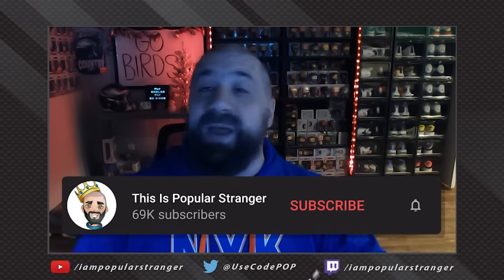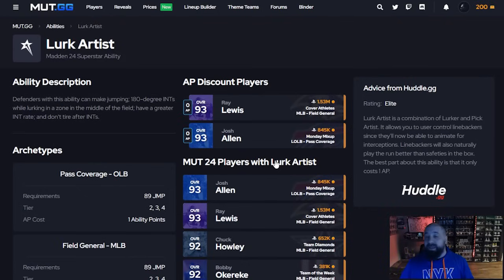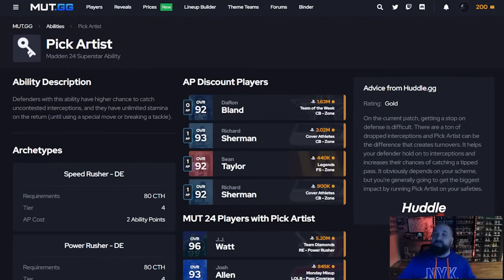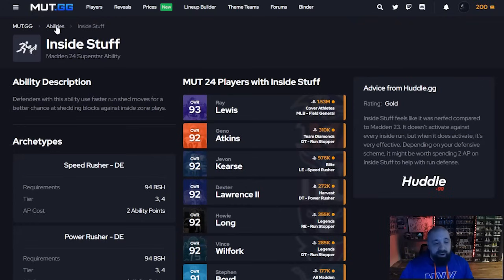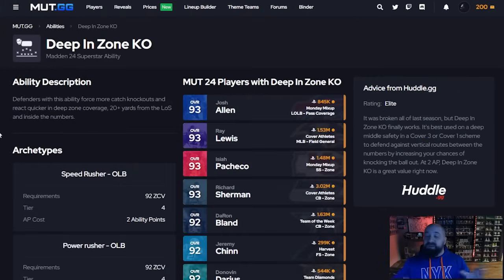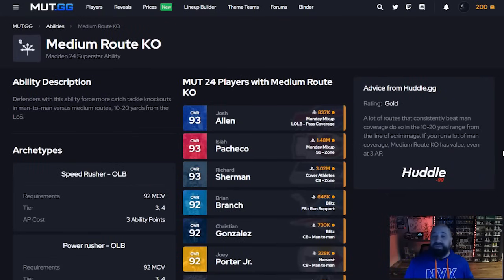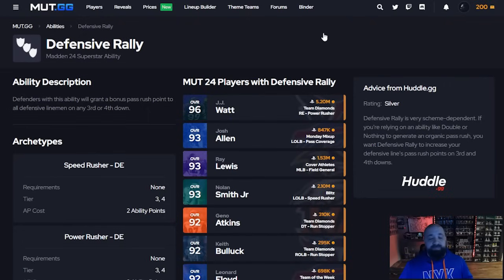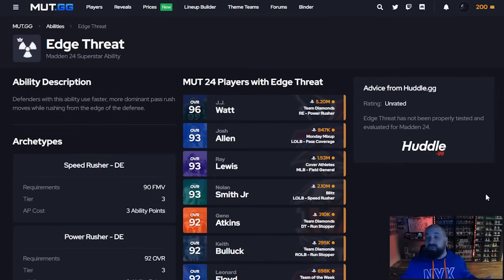The BEST ABILITIES To Use Right Now On DEFENSE In MUT 24 [Season 3 Update]